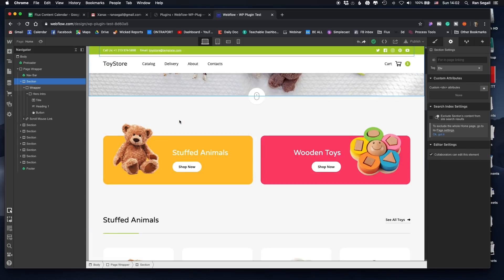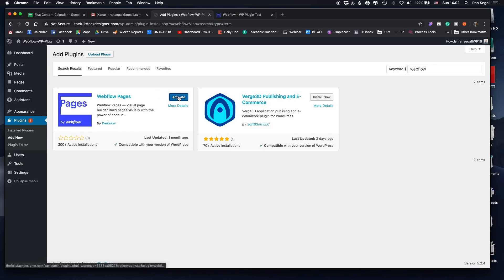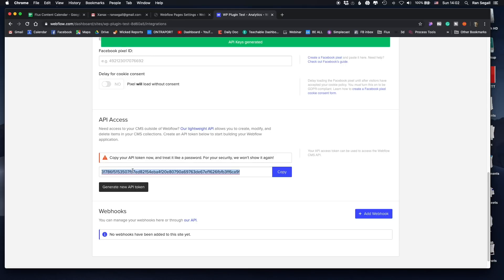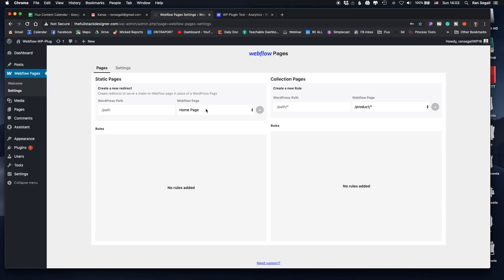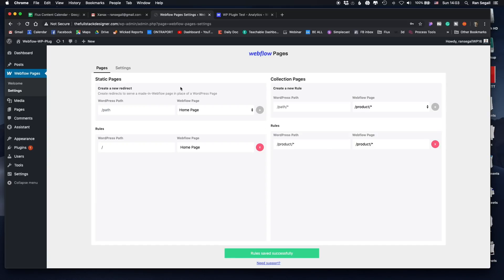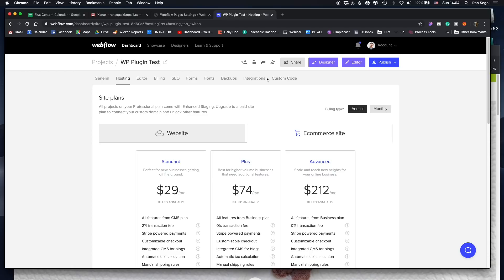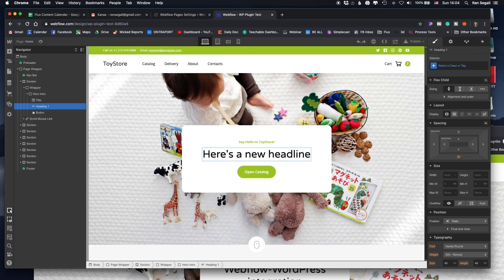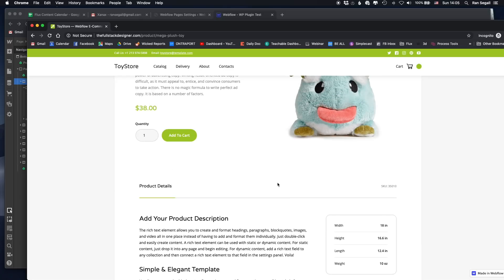Webflow Wordpress Integration